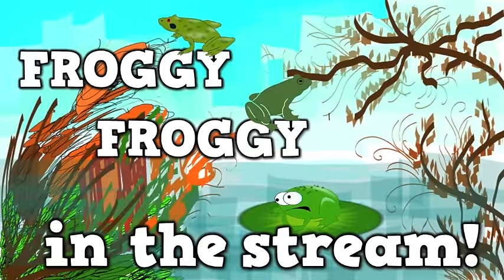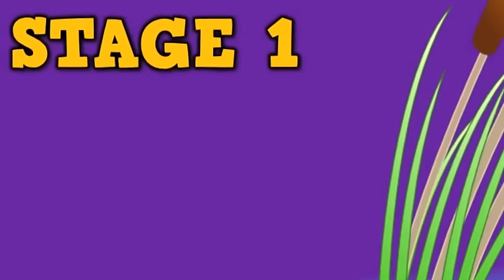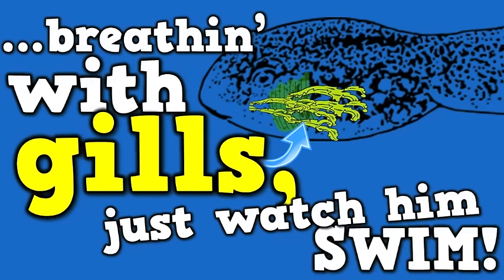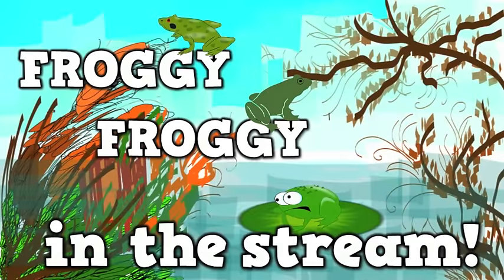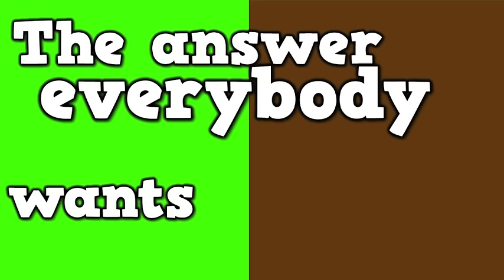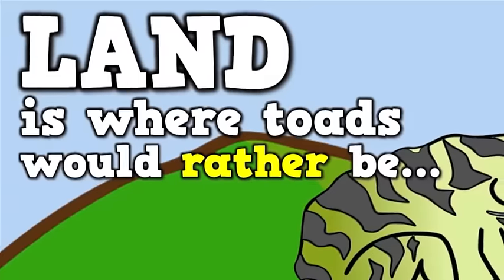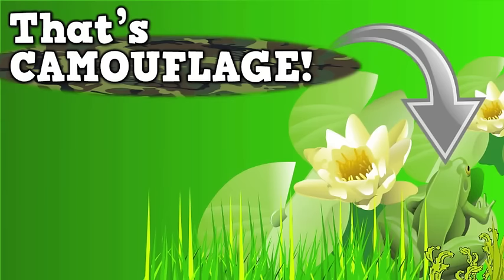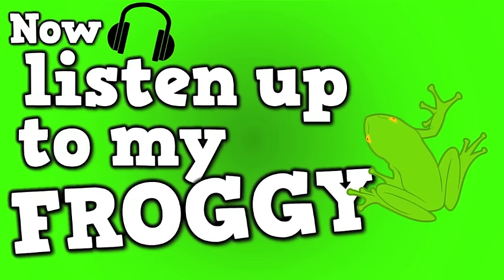Froggy, Froggy! (a song for kids about the frog life cycle, etc...)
FROGGY, FROGGY!

A song for kids about the frog life cycle!
(...and other frog stuff!)

To purchase this song in video format (.mp4) or audio format (.m4a), please

Hip songs & videos for the K-2 classroom!

- Audio/video song packs for a discounted price also available!

Q: Can my class perform a "Harry Kindergarten song" for an audience?
A: If you desire to have your class or group of students perform one of my “Harry Kindergarten” songs for an audience, please note that there is a $6.00 PERFORMANCE FEE.

Here are some hypothetical examples of performance groups:
* Students perform a song for an audience during a graduation ceremony.
* Students perform a song for an audience during a school or community talent show.
* Students perform a song for an audience during a school assembly.
If you are unsure if you need to purchase a performance license or not, please inquire at: .

508 Stewart Street

Bellwood, PA  16617